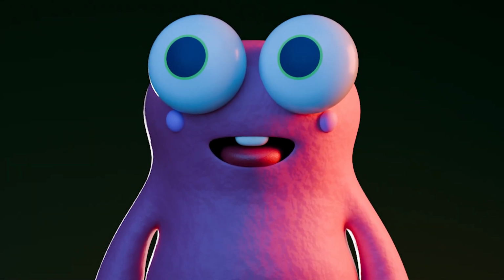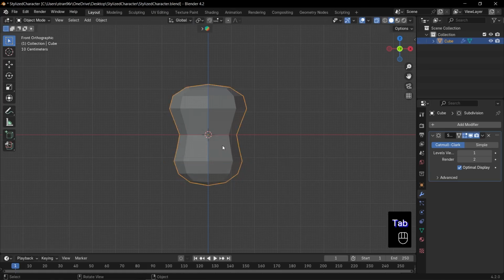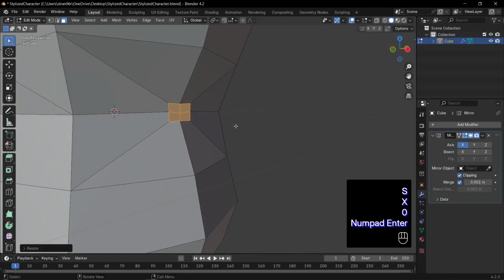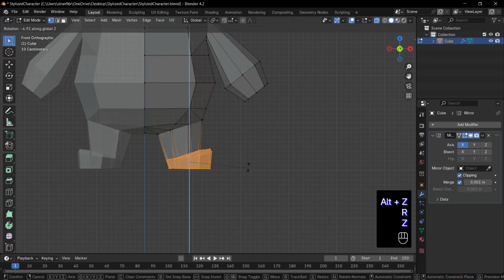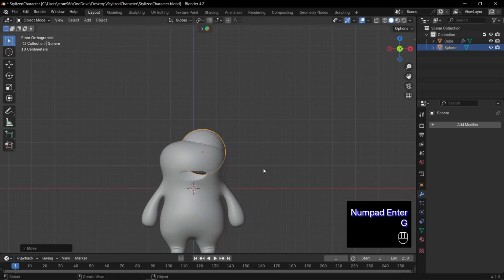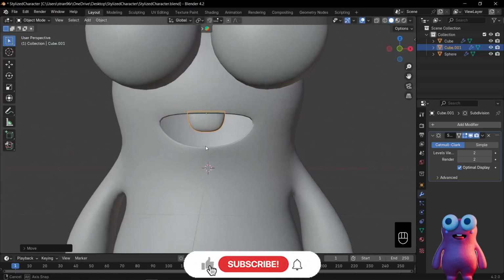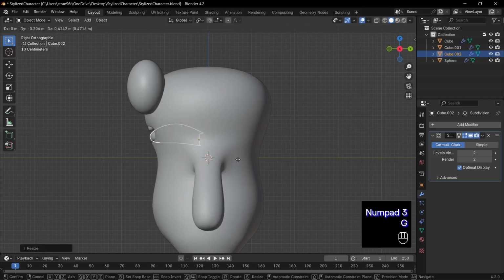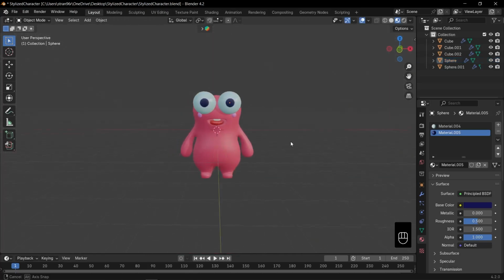How to Make a Cute Character in Blender – Beginner 3D Model & Texture Tutorial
Learn how to create this adorable stylized character from scratch in Blender! In this beginner-friendly walkthrough, we’ll cover:

    00:01 – Intro & Project Overview
    00:45 – Modeling the Body
    01:41 – Adding the Mouth
    02:20 – Shaping the Arms
    03:11 – Shaping the Legs
    05:14 – Creating the Eyes
    05:53 – Modeling the Teeth
    07:02 – Crafting the Tongue
    08:18 – Adding Cute Cheeks
    08:36 – Applying Materials

Whether you’re brand new to Blender or just brushing up on your modeling and texturing skills, this tutorial will guide you step-by-step to build a fun 3D character you can use in animations, games, or personal projects.

💬 Have questions or suggestions? Drop them in the comments below—I read every single one!